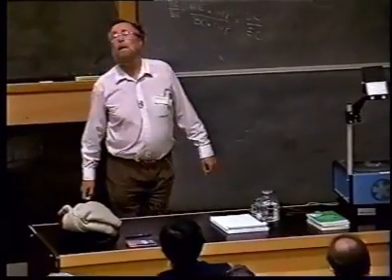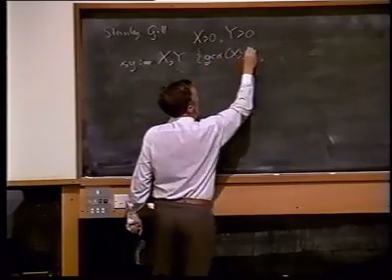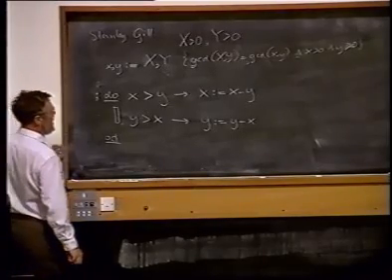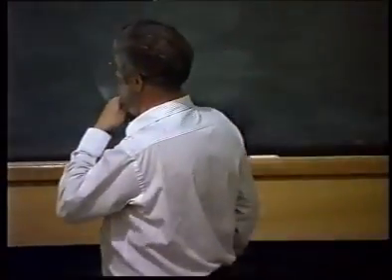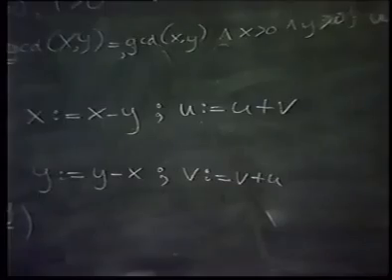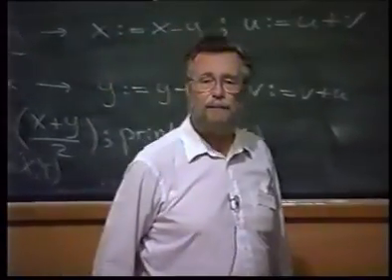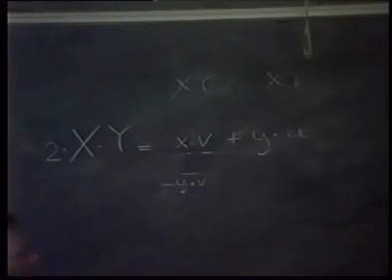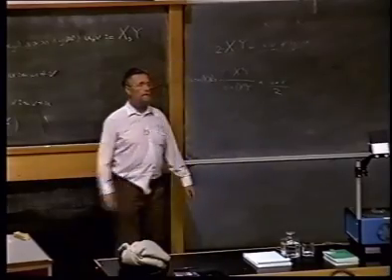Edsger Dijkstra's NU Lecture - Part 3 of 7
Prof. Edsger Dijkstra's lecture at the 25th Joint International Seminar on the Teaching of Computing Science at the University of Newcastle-upon-Tyne, 1992